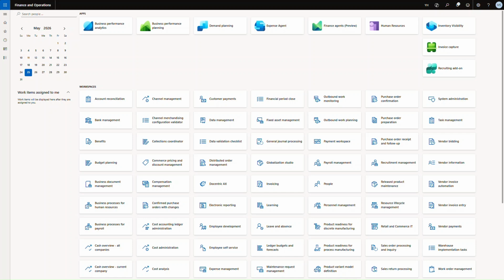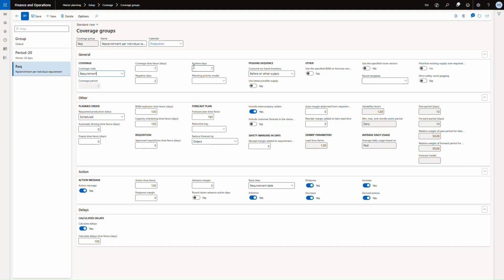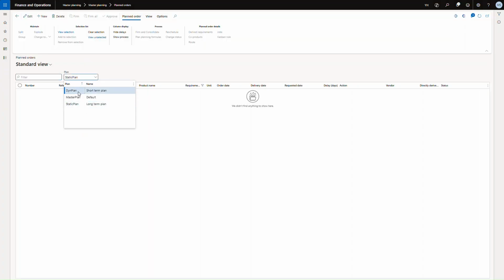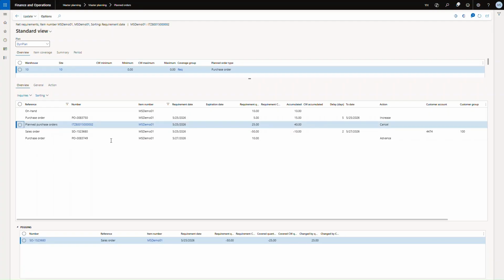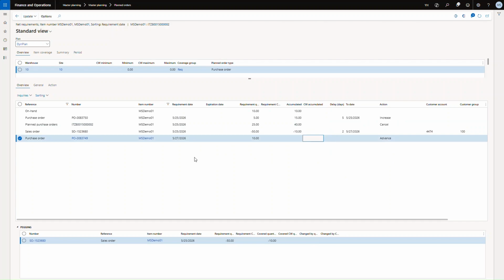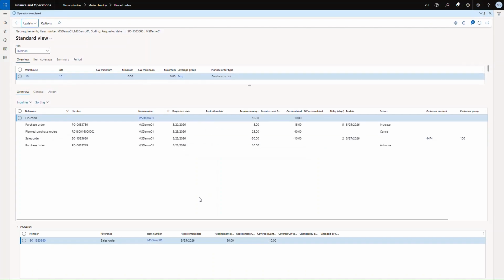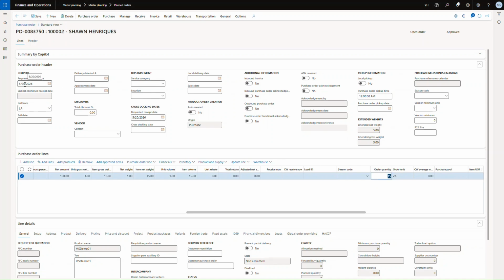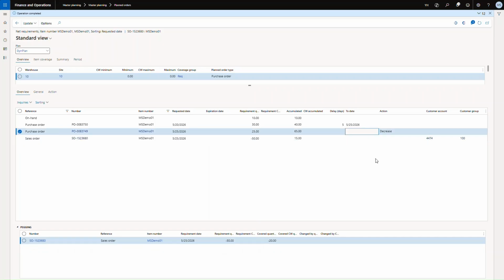D365 F& O Planning Optimization - Coverage Group 1